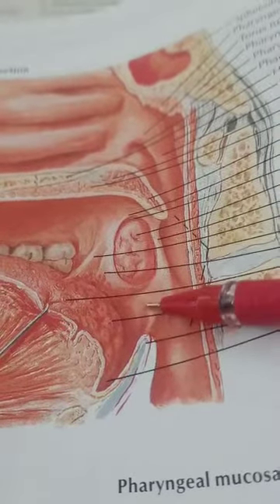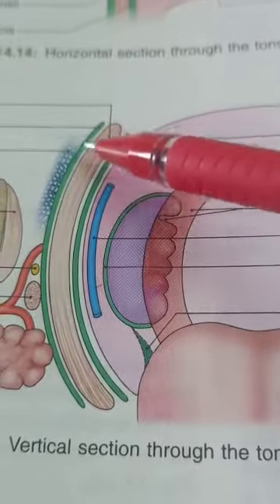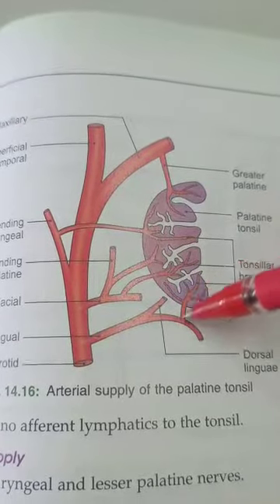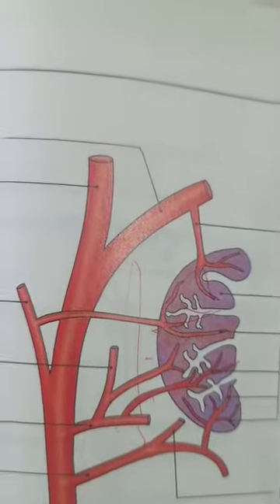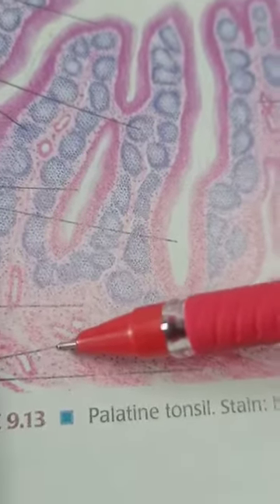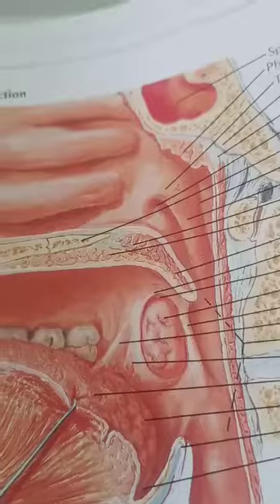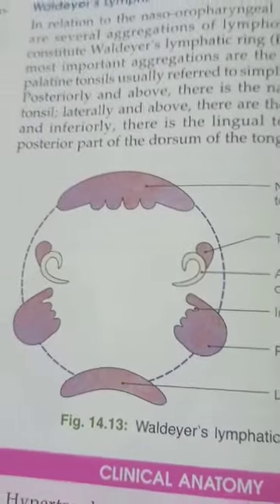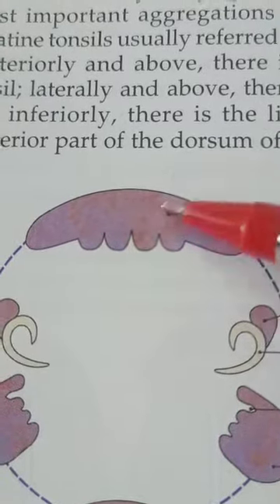Tonsil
Palatine tonsil,Waldeyer's lymphatic ring, applied aspects